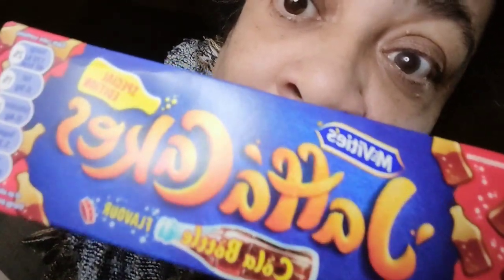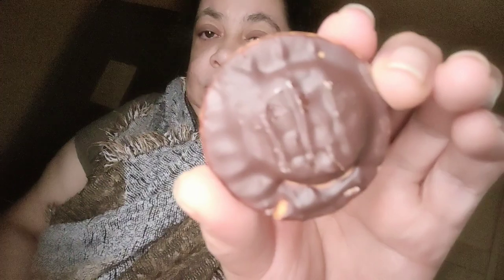New Cola bottle flavour Jaffa cake @IcelandFoods only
New In Store @IcelandFoods these cola bottle Jaffa cake get them while you can as they are a limited edition